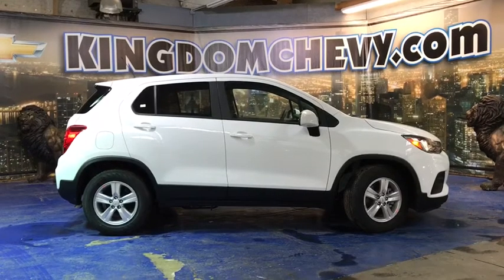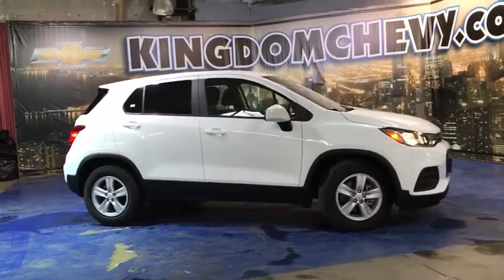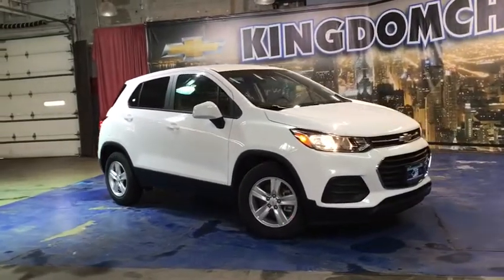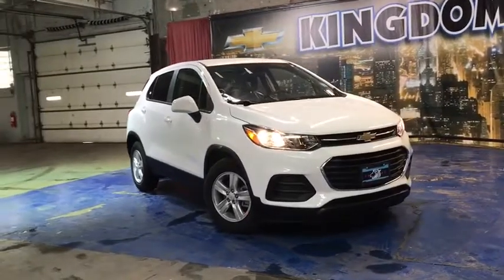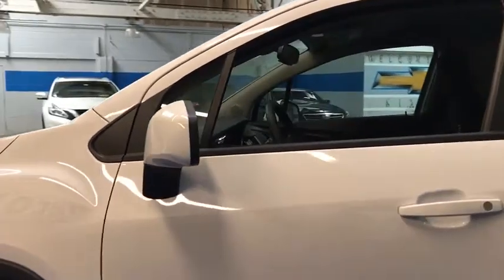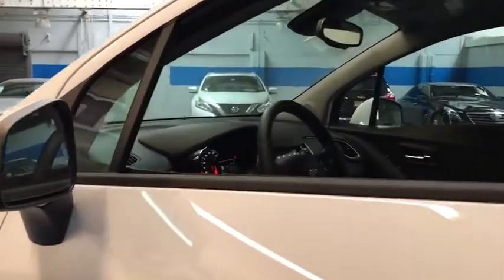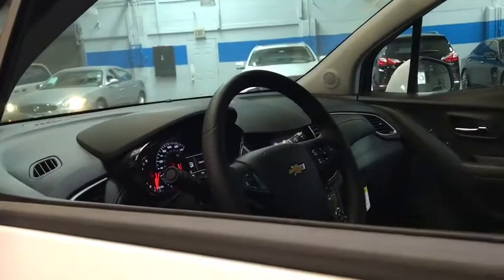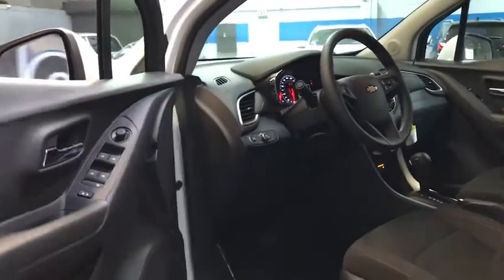2020 Chevrolet Trax Near Me, Oak Lawn, Matteson, Northwest Indiana, Calumet City 20264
Summit White New 2020 Chevrolet Trax available in Chicago, Illinois at Kingdom Chevrolet. Servicing the Oak Lawn, Matteson, Calumet City, area.

Kingdom Chevrolet
6603 S Western Ave

$3,200 off MSRP! Priced below KBB Fair Purchase Price! 2020 Chevrolet Trax LS Summit White FWD 6-Speed Automatic ECOTEC 1.4L I4 SMPI DOHC Turbocharged VVT Many new Chevrolet's come with great options Like Enhanced Driver Alert Package Low Speed Forward Automatic Braking, Forward Collision Alert, Lane Keep Assist with Lane Departure Warning, Safety Alert Seat, IntelliBeam headlamps1 Trailering equipment GPS navigation system1 that maps in 2-D and 3-D 8 diagonal color touch-screen for customizing and managing entertainment and vehicle feature settings, Bluetooth, streaming audio for music and select phones Apple CarPlayTM capability for compatible phones, Android AutoTM capability for compatible phones, Voice-activated technology for radio and phone USB port(s) to play stored audio files through your vehicle's audio system, Auxiliary jack for connecting portable media devices, SiriusXM, Bose, wow 4G LTE Wi-Fi hotspot capable!! Keyless Start, Heated and Cooled seats and on and on!!brbrbr26/31 City/Highway MPGbrbrWelcome to Kingdom Chevrolet located in Chicago, IL, near Orland Park, IL. Visit Kingdom Chevrolet in Chicago, IL for the 2019 or 2020 Chevrolet. We Are Your Chicago, IL New and Certified Pre-owned Chevrolet Dealership near Orland Park, Addison, Elmhurst, Naperville. Are you wondering, where is Kingdom Chevrolet or what is the closest Chevrolet dealer near me? Kingdom Chevrolet is located at 6603 South Western Avenue, Chicago, IL 60636. Although Kingdom Chevrolet in Chicago, Illinois is not open 24 hours a day, seven days a week  our website is always open. On our website, you can research and view photos of the new Chevrolet models that you would like to purchase or lease. You can also search our entire inventory of new and used vehicles, value your trade-in, and visit our Meet the Staff page to familiarize yourself with our staff who are committed to making your visit to Kingdom Chevrolet a great experience every time. Price includes: $3000 - GM Consumer Cash Program . Exp. 03/02/2020